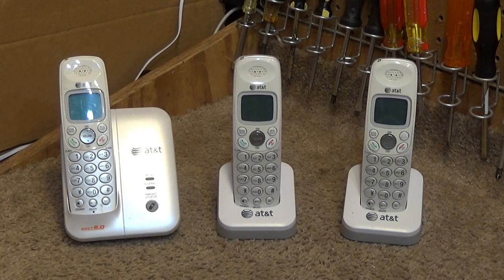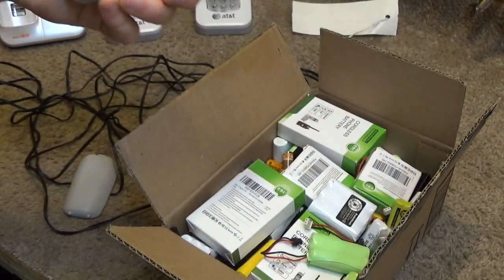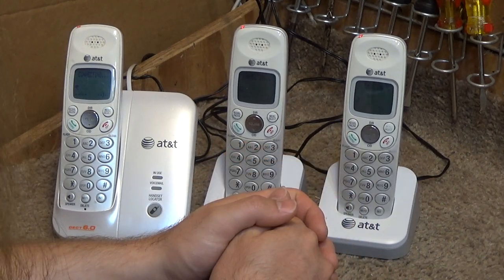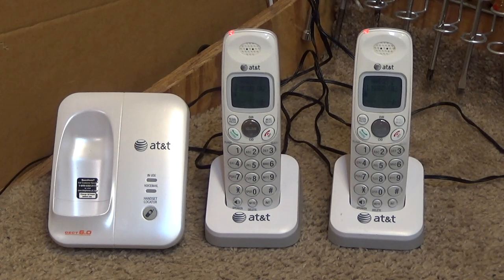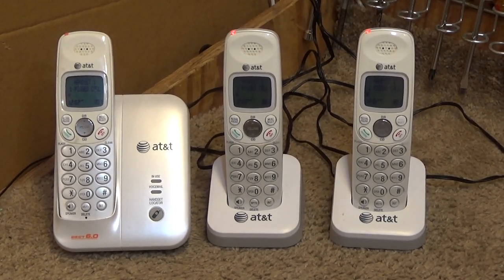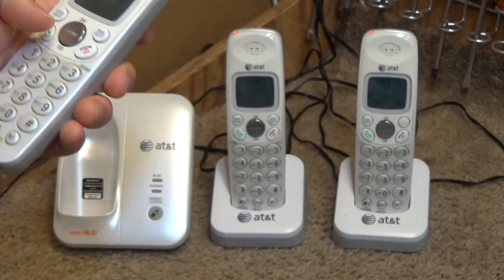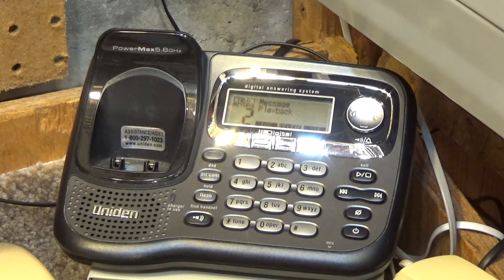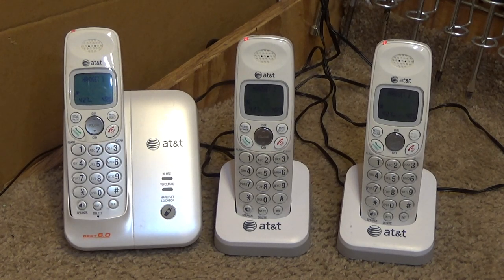AT&T EL51359 DECT 6 Cordless Phone | Initial Checkout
The initial checkout of an AT&T trio of DECT 6 cordless telephones model EL51359. As seemed to be the case with the majority of the AT&T equipment from this era, these are good phones.